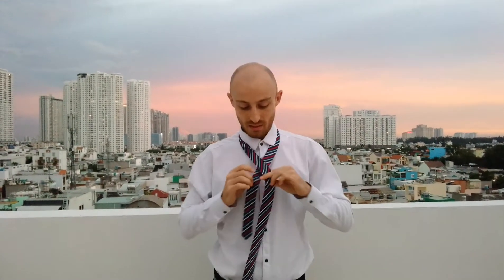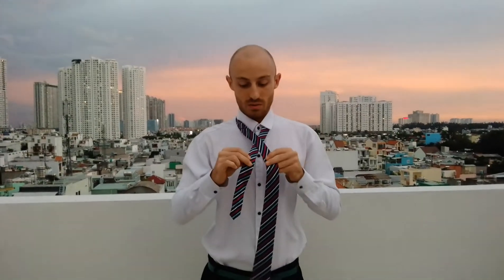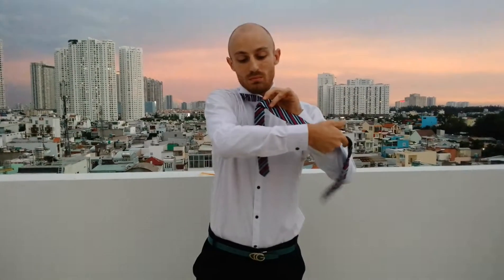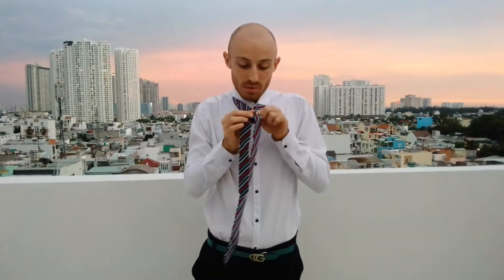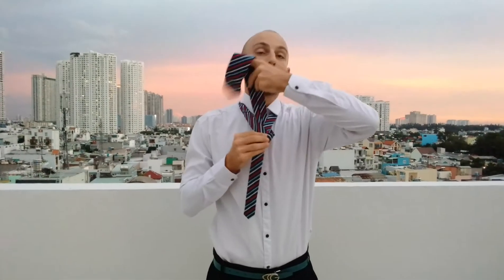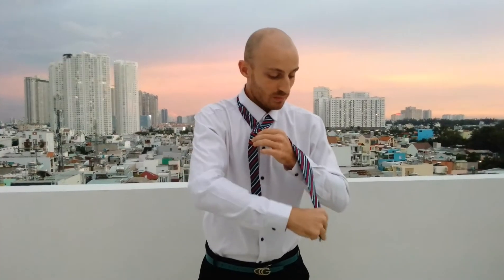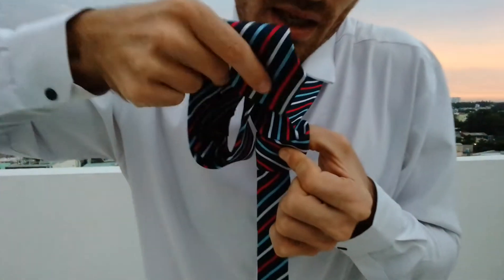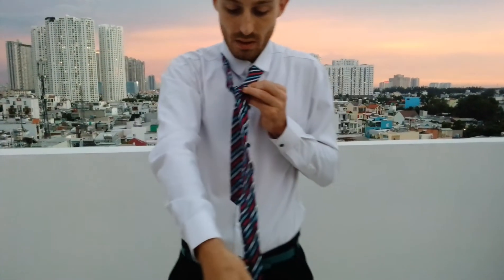Tie knot / super simple / nodo cravatta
Il nodo alla cravatta non è mai stato cosi facile. Easy tie knot.